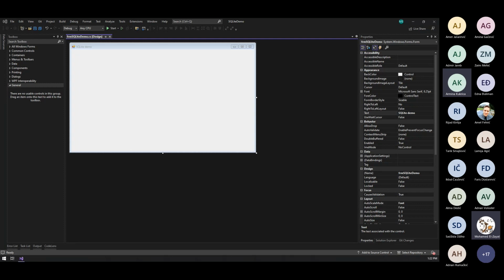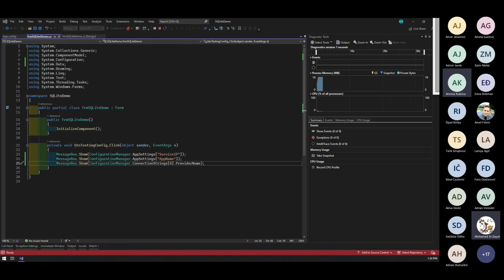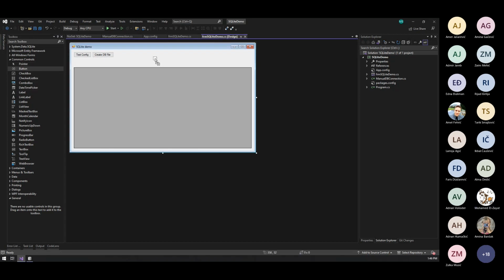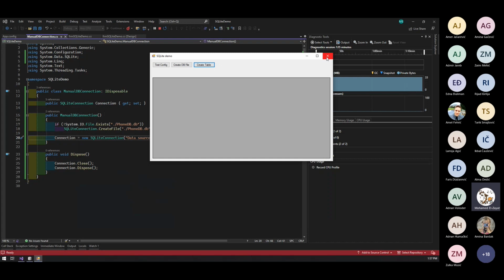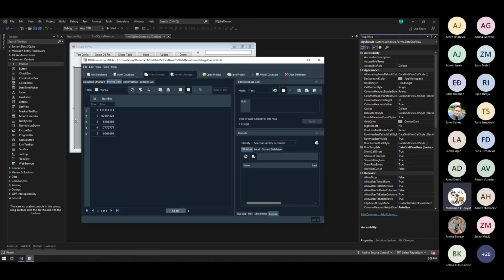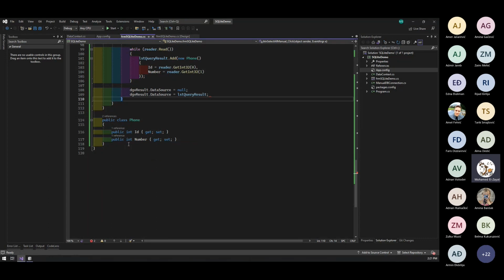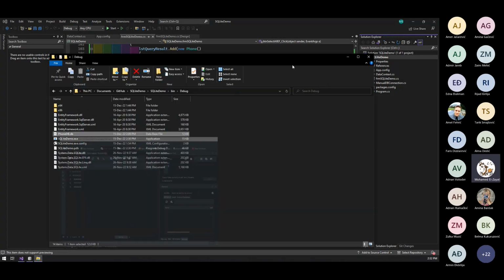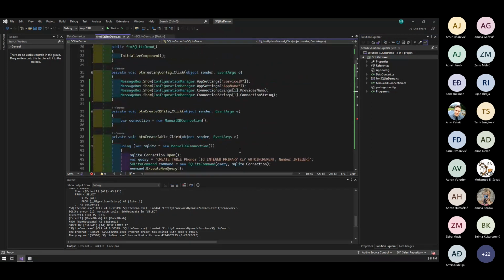PR III V8